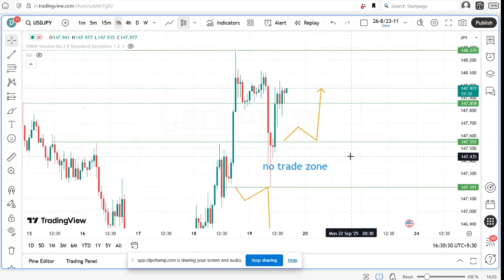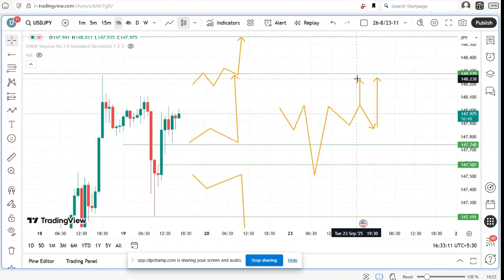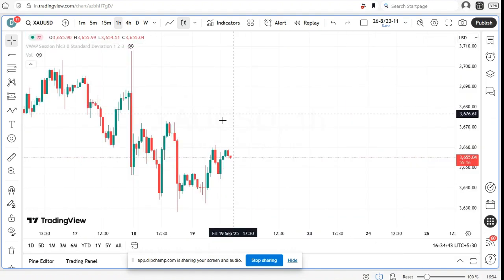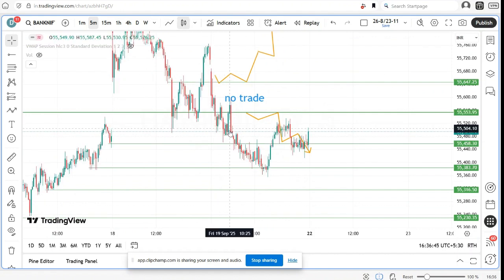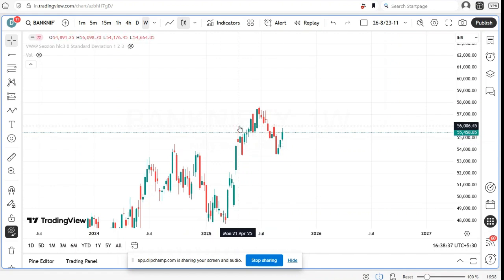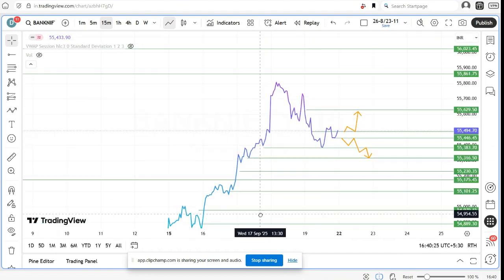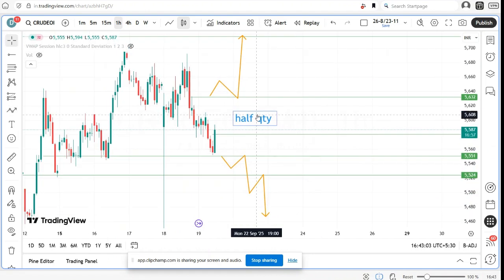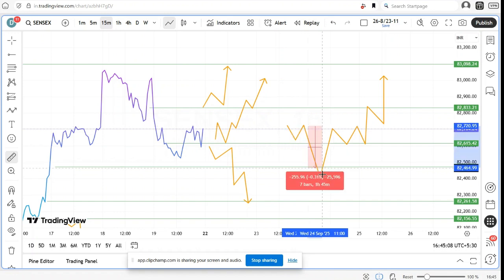USD/JPY XAUUSD BITCOIN and CRUDEM TODAYS ANALYSIS 19-20 SEPT 2025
XAUUSD USD/JPY BITCOIN and CRUDEMINI TODAYS ANALYSIS 19-20 SEPT 2025